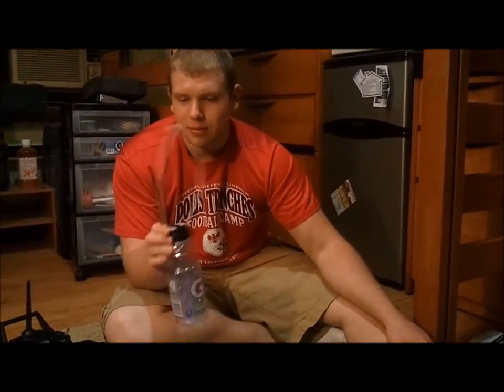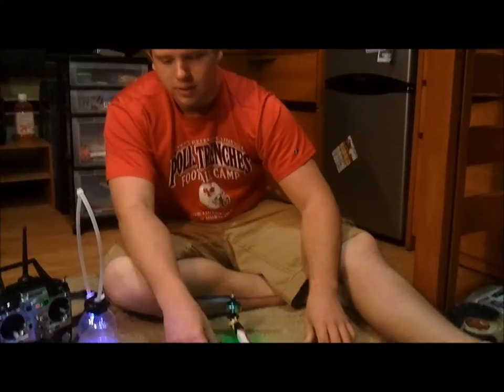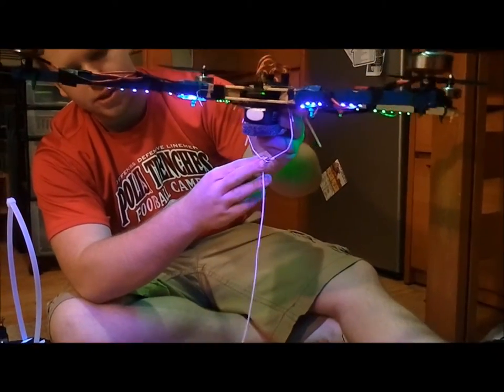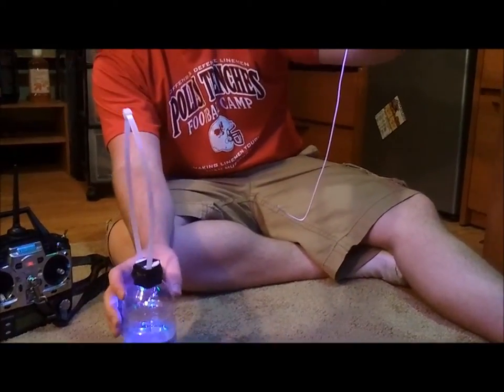Quadcopter picking up objects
This was a design challenge given to me. Some friends and I brainstormed on the possible ways to pick up stuff with the quadcopter. Ultimately, we went with the K.I.S.S. method (Keep It Simple Stupid). By bending a coat hanger around, we made a simple hook that could pick up the bottle we modified. It was still hard to control though because being so low, ground effect became an issue and made it much more twitchy.
The song at the end is Paradise by Coldplay.